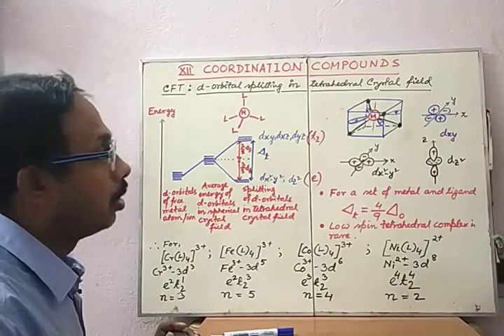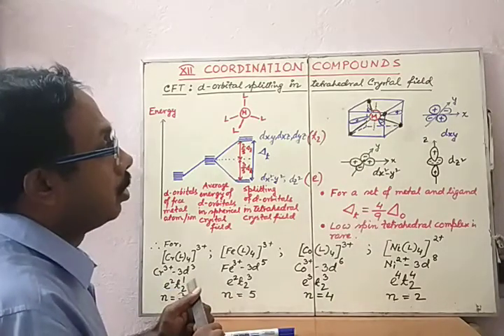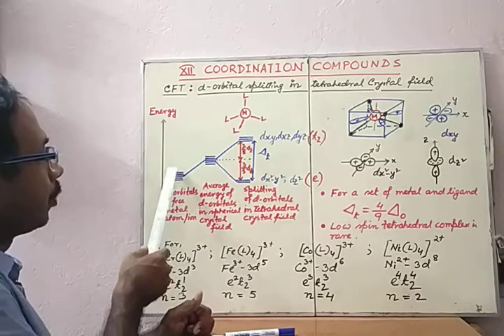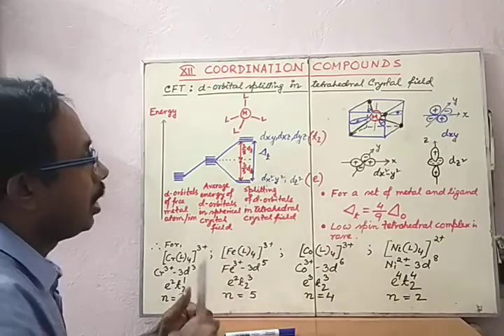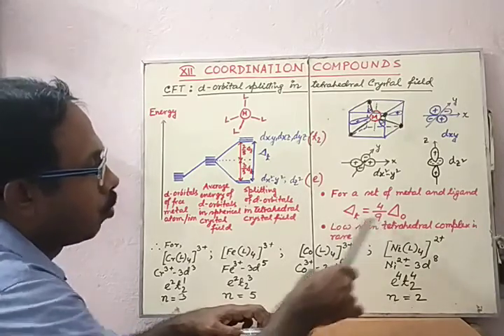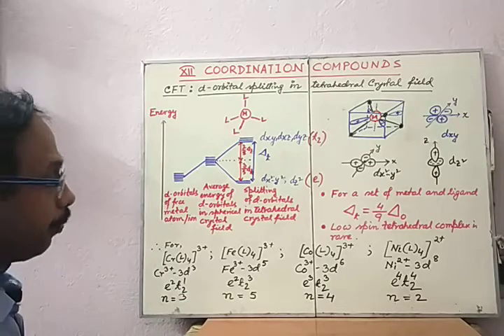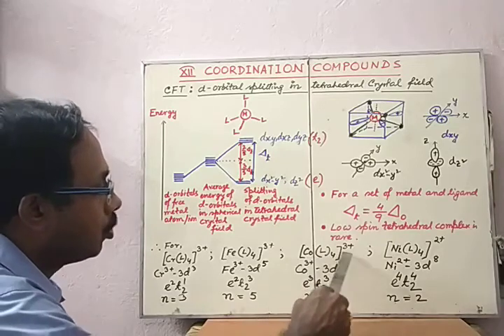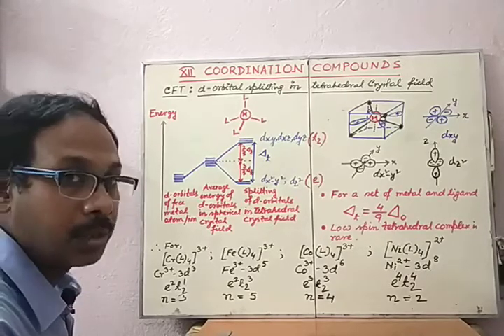d-ORBITAL SPLITTING IN TETRAHEDRAL CRYSTAL FIELD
COORDINATION COMPOUNDS